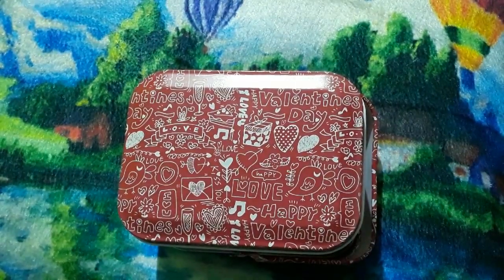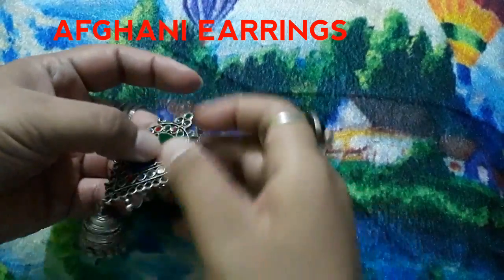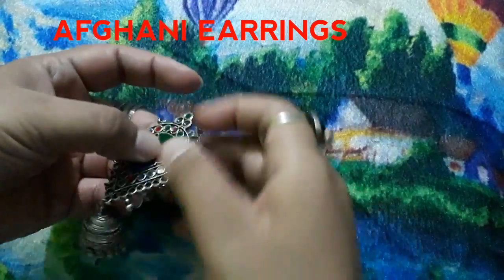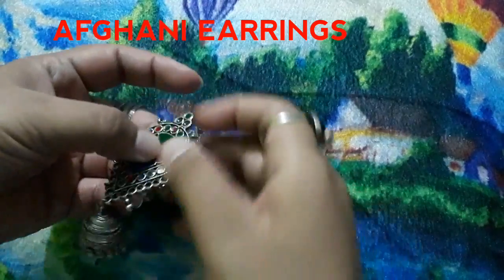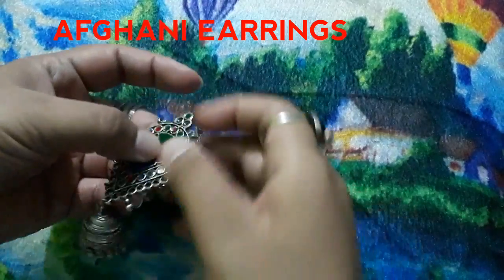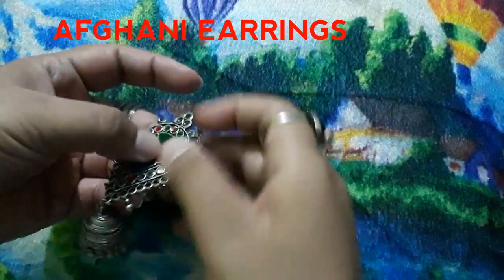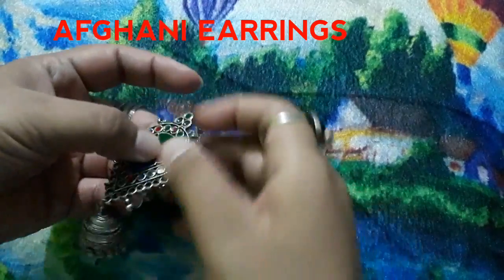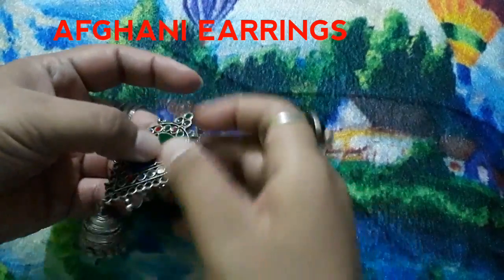Beautiful and trendy earrings | every girl must have...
pom pom ear rings

afghani earrings